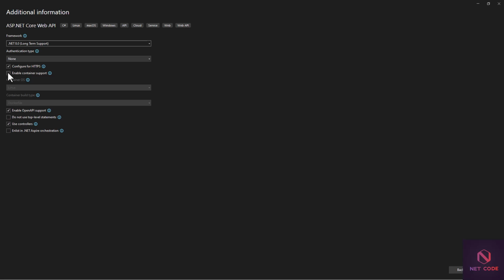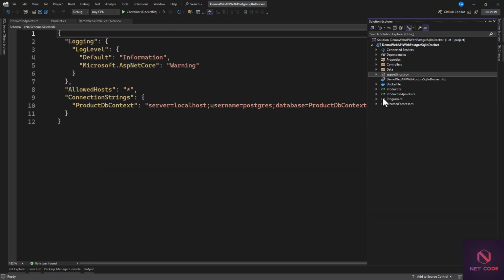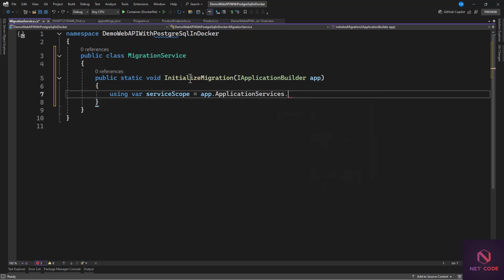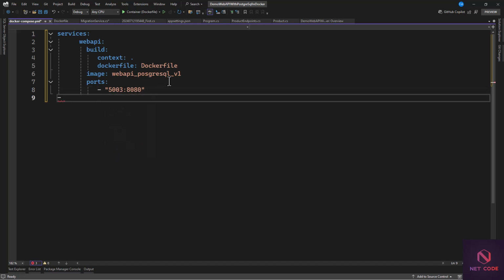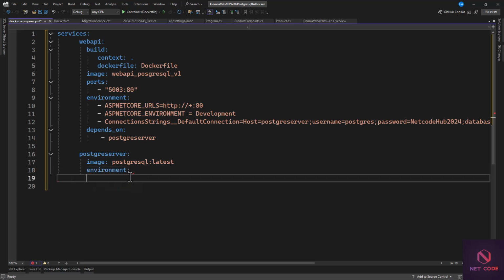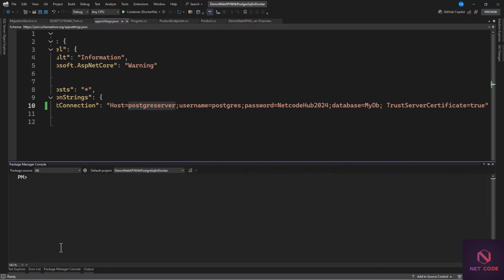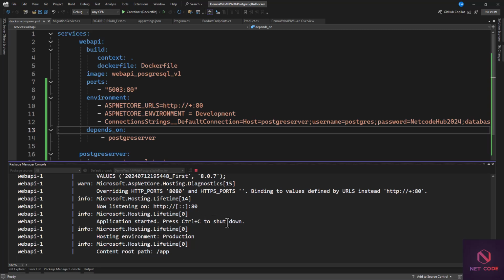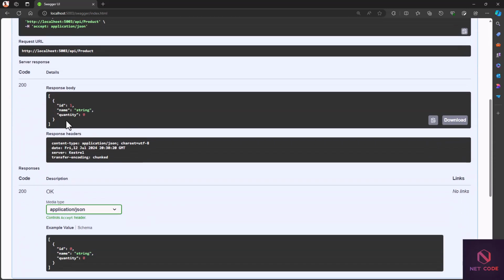🚀 Build & Run .NET Web API with PostgreSQL in Docker 🐘 – Ultimate Guide for Modern Development 🌟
🔹A .NET Web API with PostgreSQL in Docker is a setup where a .NET Web API application communicates with a PostgreSQL database, both running within Docker containers. This configuration leverages Docker's containerization to ensure consistency across different environments, making it easier to develop, test, and deploy applications.
 🔹In this video, I will walk you through the step-by-step process of achieving that.🎉

/*Related*/
🔹🚀 End of Hassle: Say Goodbye to Complex Setups! No More Headaches – Run .NET Web API with SQLite in Docker 🐳
🔹 Simplify Your Workflow: End of Manual Configs! 🎉 Run .NET Web API with SQL Server in Docker 🐳✨